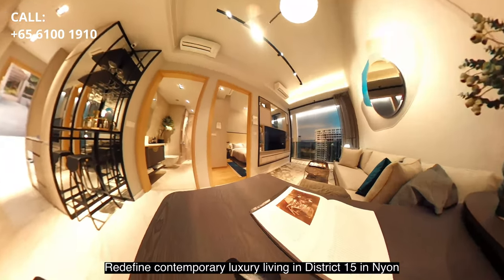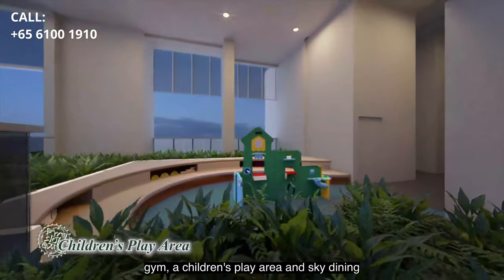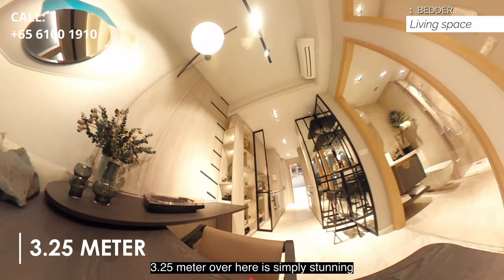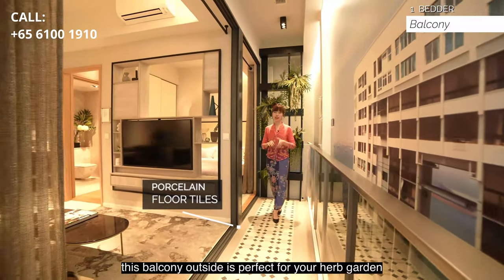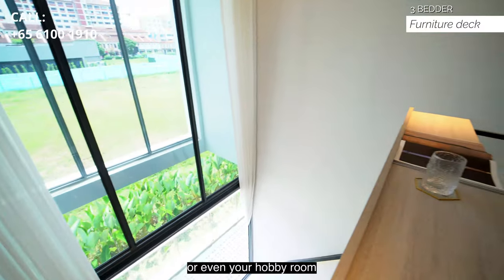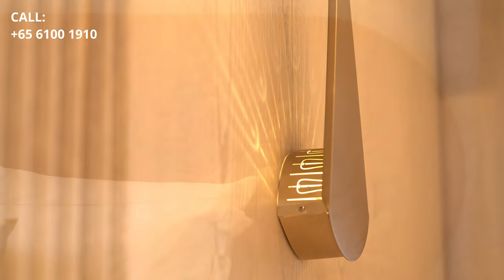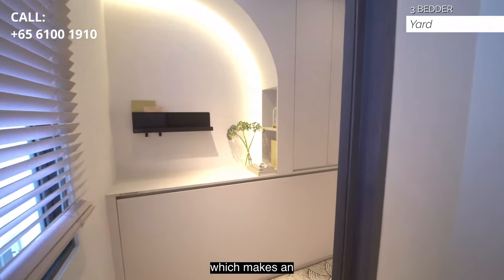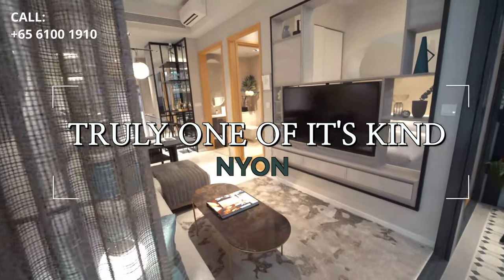Condo TOP 2022 |Award winning condo | East Coast New Launch|SG home|Property vlog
Singapore Home | Singapore Property | Singapore Real Estate | Property Vlog | Property Video | TOP Project 2022 at Nyon Condo

This property video features an award winning freehold condo, an East Coast new launch. There are 92 beautiful and unique condo homes at this high rise condo and are suited for buyers who are looking for condo with the following attributes:
- Condo near good schools
- Condo near MRT
- Condo near park
- Condo with seaview

This condo property will be obtaining it's TOP in 2022. Check out a property video of our Singapore home tour to know more about this East Coast new launch in Singapore now!

Singapore Home Tour
00:00 : Introduction
00:20 : Commentary on Nyon Project details
00:58 : Facilities
01:20 : Introduction on types of bedrooms
01:37 : 1 Bedroom Home Tour
01:51 : One Bedroom condo tour – Balcony
02:14 : One Bedroom condo tour – Kitchen
02:37 : One Bedroom condo tour – Bathroom
02:49 : One Bedroom condo tour – Master Bedroom
03:20 : 3 bedroom home tour – Introduction
03:49 : Three Bedroom condo tour – Furniture Deck
04:04 : Three Bedroom condo tour – Dining Area
04:11 : Three Bedoom condo tour – Master Bedroom
04:21 : Three Bedroom condo tour – Master Bathroom
04:30 : Three Bedroom condo tour – Bedroom 2 Walkthrough
04:47 : Three Bedroom condo tour – Common Bathroom
04:55 : Peranakan Themed Condo
05:04 : Three Bedroom condo tour – Balcony
05:16 : Three Bedroom condo tour – Kitchen / Yard
05:56 : Schools Nearby
06:14 : Food / Eateries Nearby
06:23 : Condo near MRT
06:28 : Contact our Sales Team
End of Singapore home tour

Kindly contact Singapore property agent Joe at or property agent Zen at for more information.

Brought to you by The Awesome Homes - a team under ERA Realty Network Pte Ltd. With the passion in bringing more property news of Singapore property and property vlogs to you.